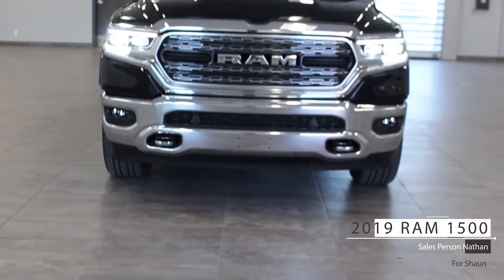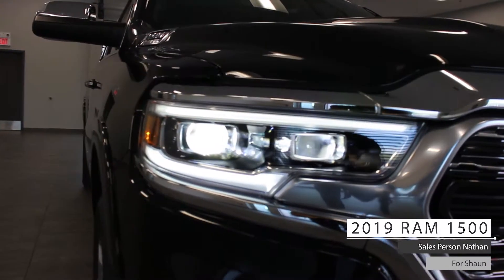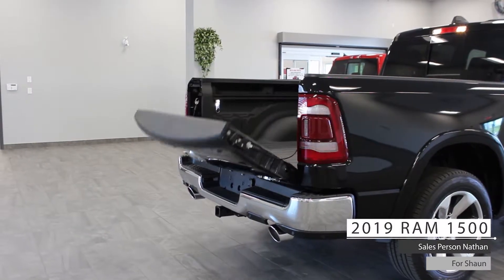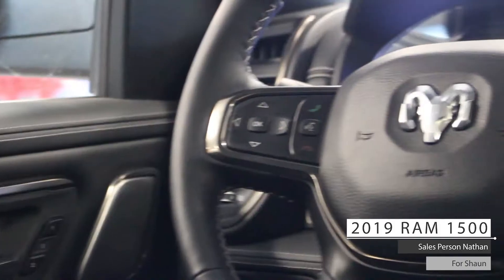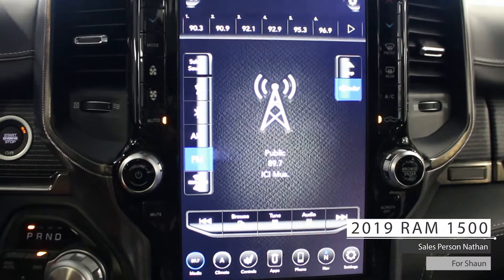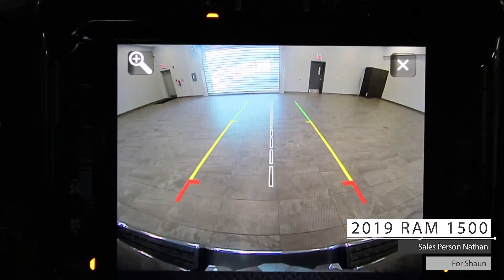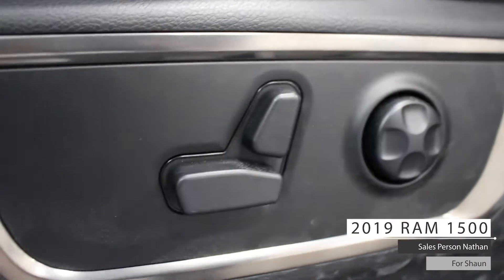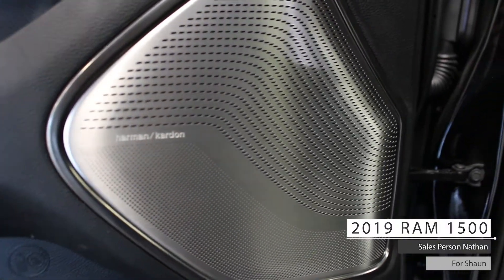2019 RAM 1500 Limited - For Shaun - South Trail Chrysler - Calgary AB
Hello Shaun,

This 2019 Ram 1500 Limited comes equipped with a 5.7 litre V8 Hemi engine, 8-speed automatic transmission, fully automatic halogen projector headlamps, fog lamps, keyless entry, four-wheel drive 20-inch aluminum wheel, a diamond black crystal pearl exterior, and a powered tailgate release.

Aside from your standard features such as remote start this vehicle includes, cruise & media steering wheel controls, a 12-inch touchscreen multifunction media centre, Uconnect Bluetooth connectivity, AM/FM radio, SiriusXM, dual zone climate control, CD player, USB type A and C ports, auxiliary input, a panoramic sunroof, and a rear backup camera.

As well Shaun,

The interior features premium stitched all leather seating with lumbar adjust, heated/ventilated front and back seats, heated steering wheel, and a 506W amplified Hardmon Kardon speaker system.

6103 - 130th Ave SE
Calgary, AB, T2Z 5E1